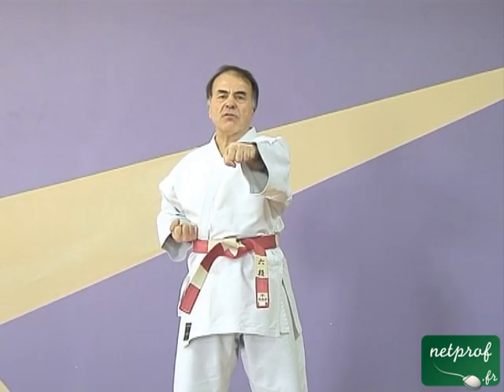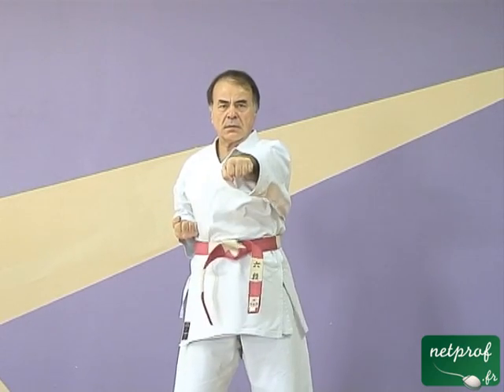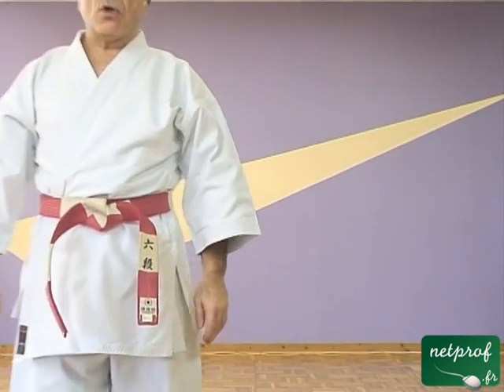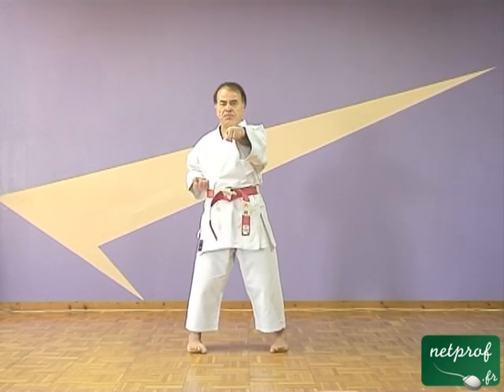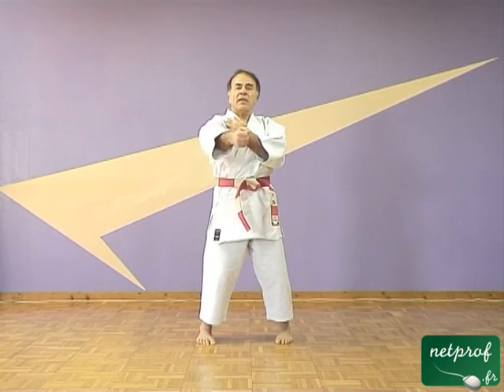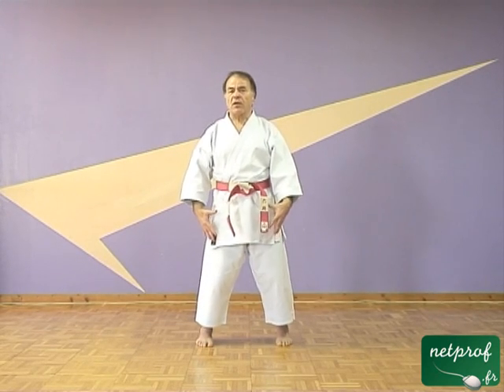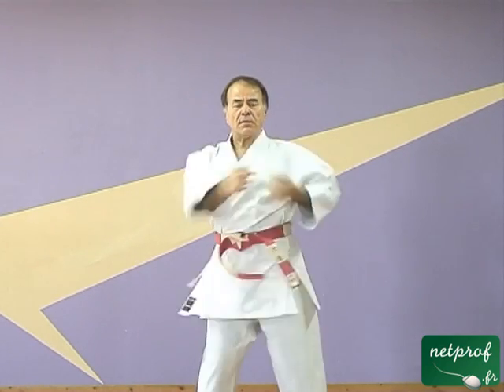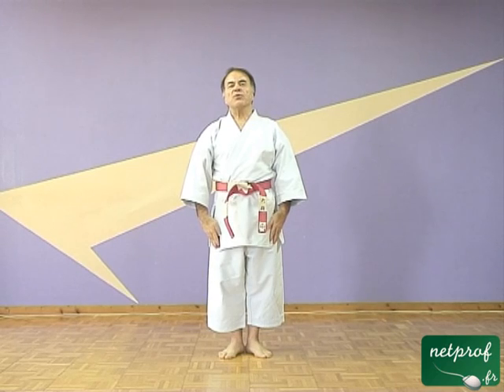1, le coup de poing direct, Kara Zuki (ou Choku Zuki)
Cours netprof.fr de Sports / Karaté
Prof : Gérard